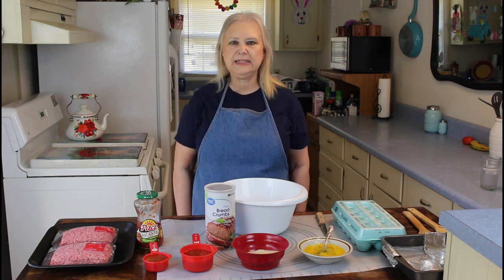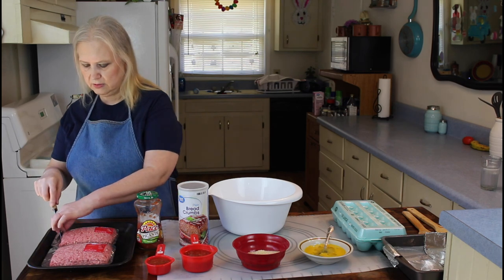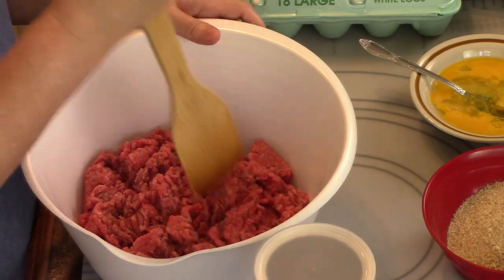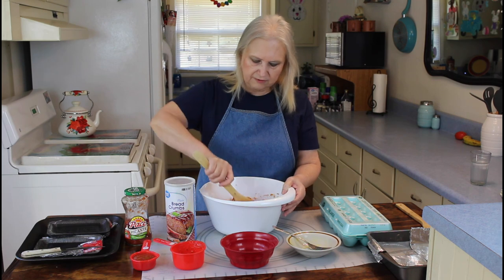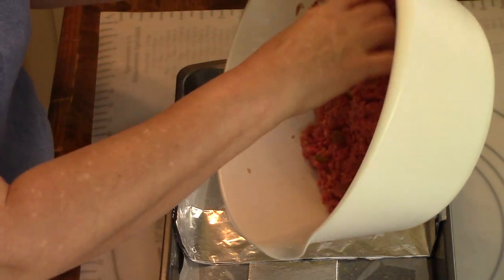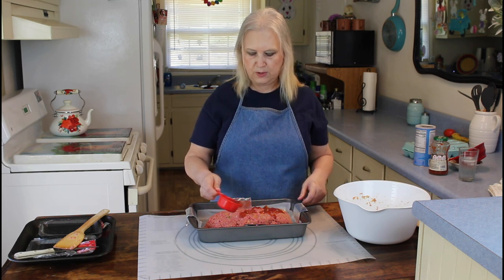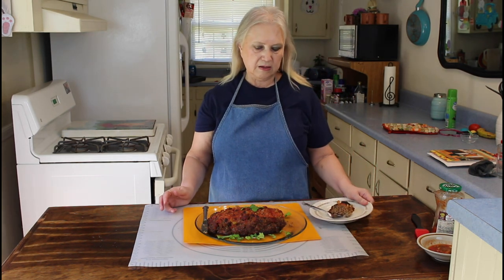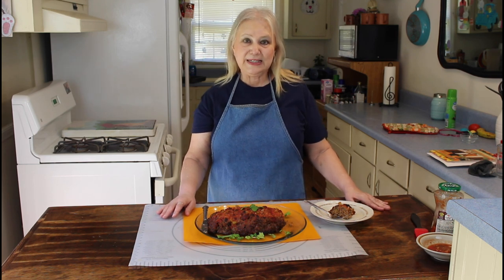Mexican Meatloaf -- Only Four Ingredients !! -- Fast and Easy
75 Tremont Dr. S.E.

Mexican Meatloaf
Ingredients:
2 lbs ground beef
1 cup picante sauce (2/3 cup in loaf and 1/3 cup on top)
1 cup bread crumbs
2 eggs slightly beaten

Directions:
Combine all ingredients except for 1/3 cup of Picante sauce
Form into a loaf and place in greased pan
Top with remaining 1/3 cup Picante sauce
Bake at 350 degrees for 1 ½ hour  (mine cooked in 1 hour 15 min)
Optional --  you can top the meatloaf with more picante sauce or any of your favorite Mexican toppings.
Marie